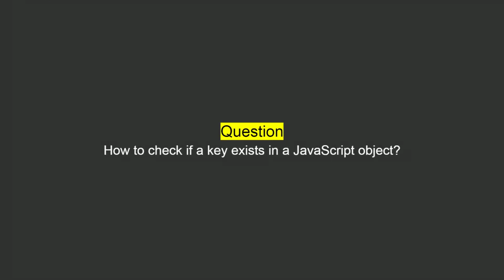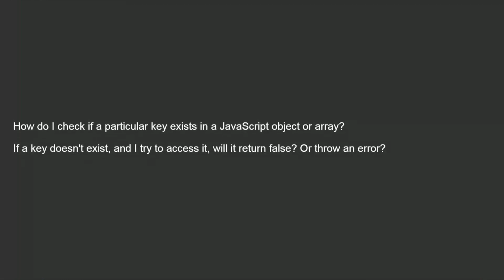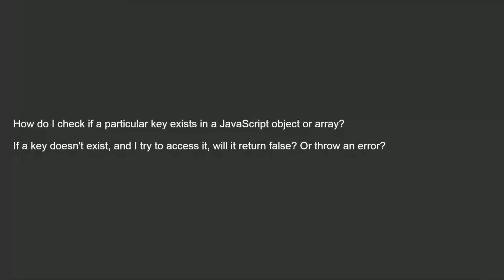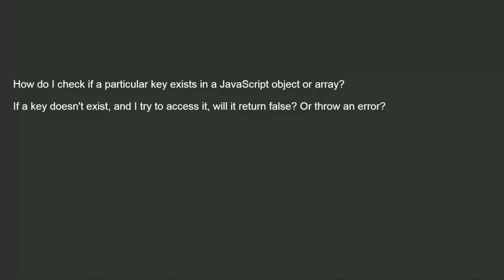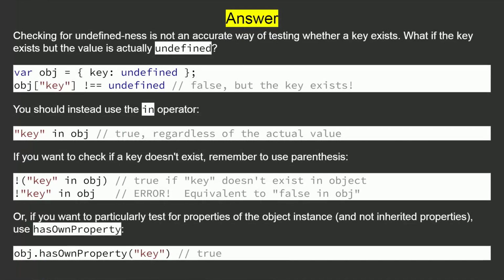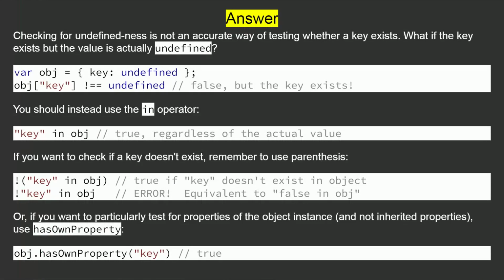How to check if a key exists in a JavaScript object?